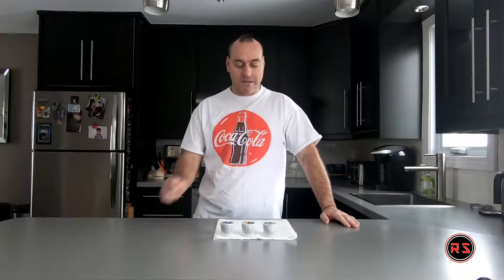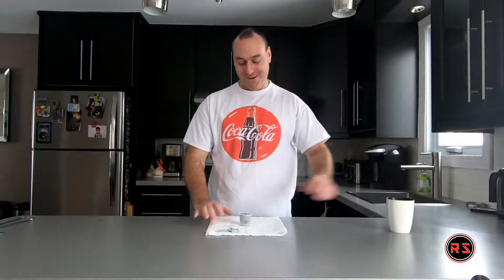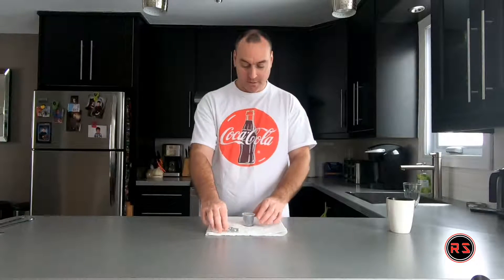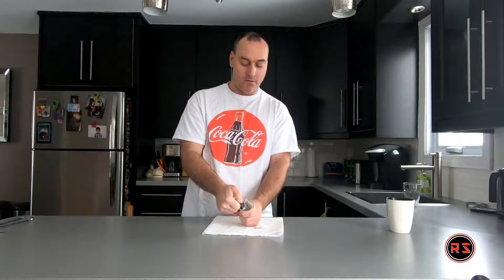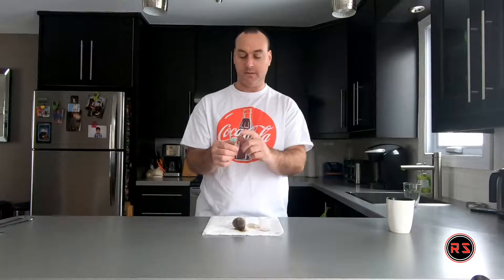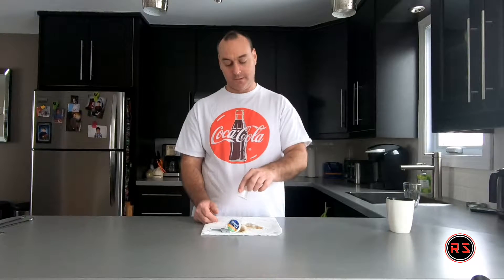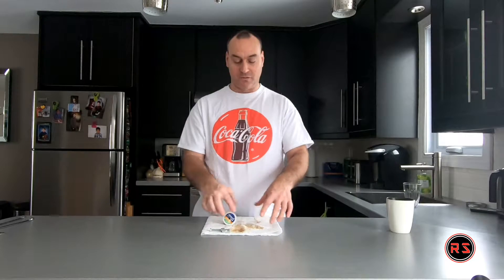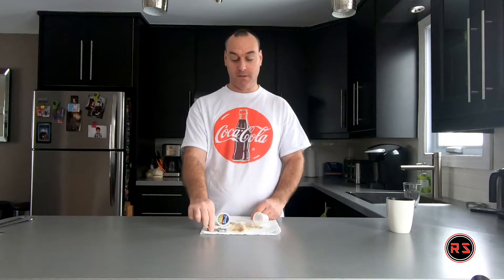The best way to recycle Keurig cups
This is a own made tool to remove the bag from the k-cup so it make the recycling more easier.